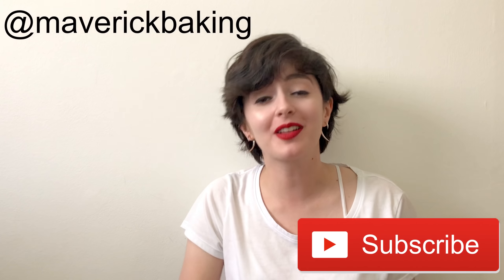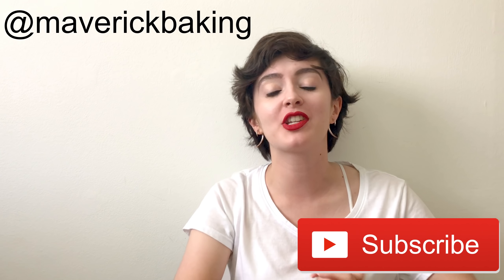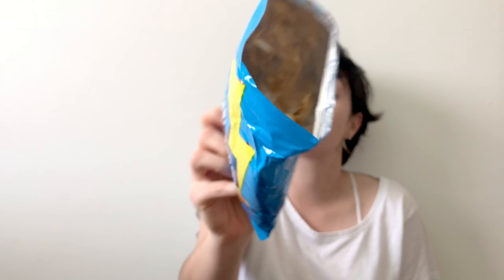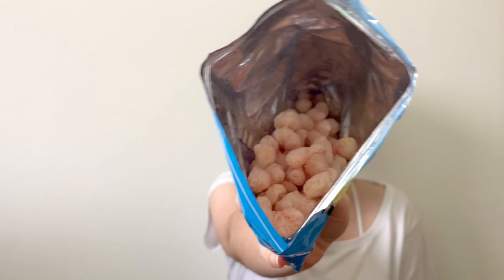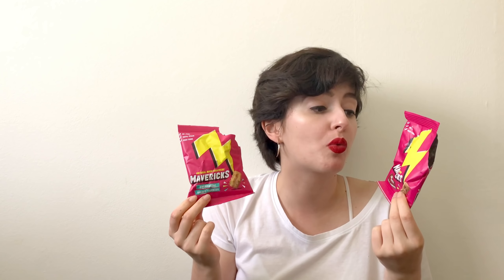Mavericks Snacks review?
Mavericks is a new brand popping up in UK supermarkets selling "healthier" snacks. Are these a good alternative to popcorn and cookies or are they trash?

MY RECIPE BOOK

x